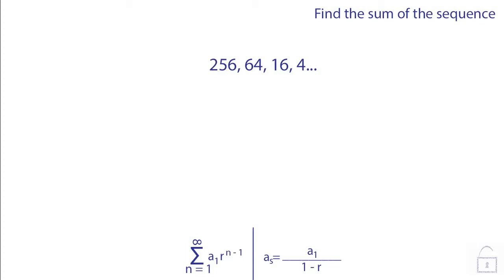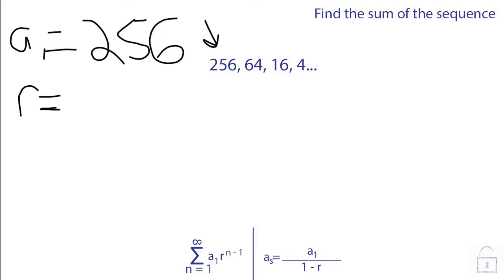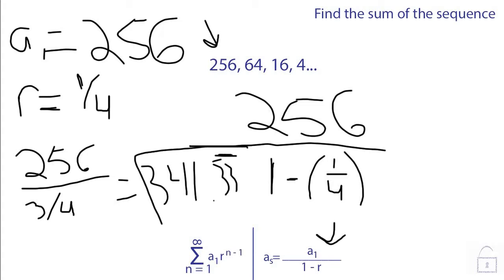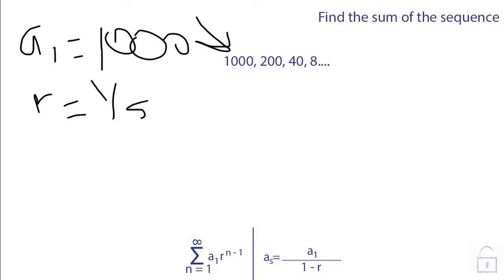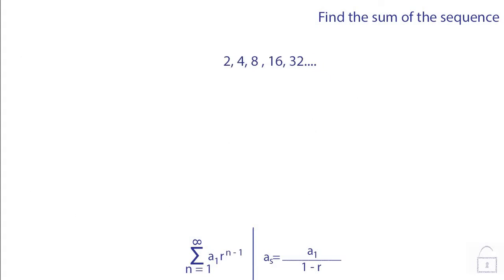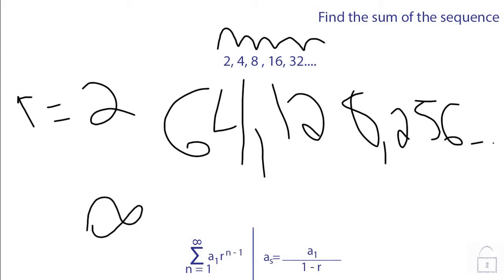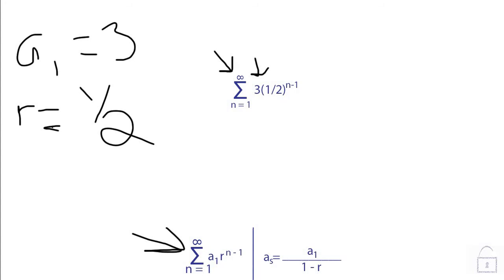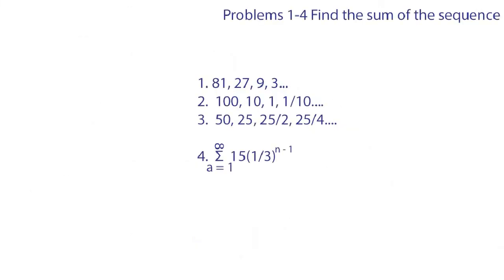Summing Up Infinite Geometric Sequences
Today we learn how to simplify and solve natural logs.

Solutions:
the answers are the last term followed by the sum
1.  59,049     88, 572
2.
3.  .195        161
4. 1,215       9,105